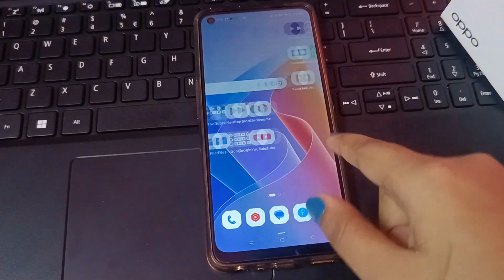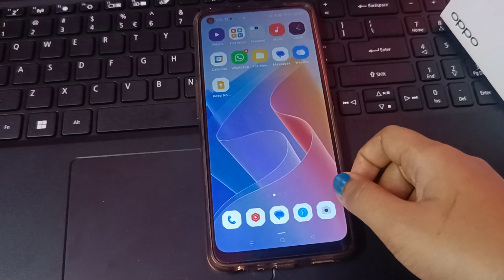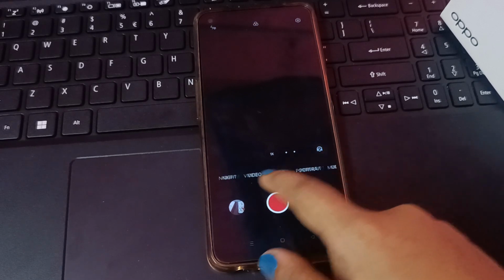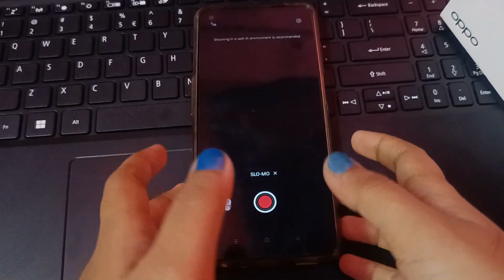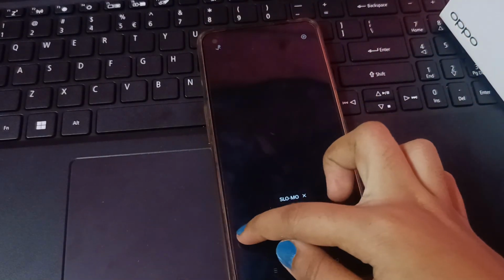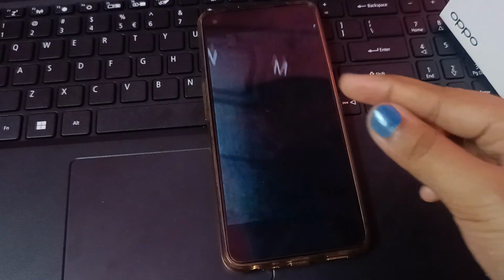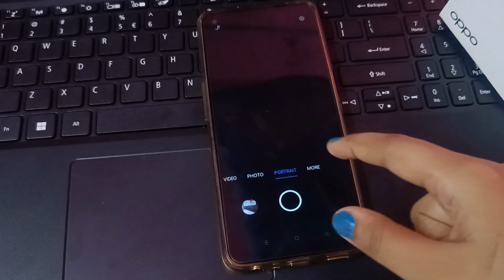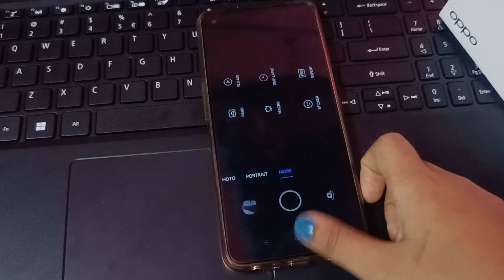Oppo A78 how to make slow motion video, oppo camera setting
oppo a78 5g display fingerprint
oppo a78 5g camera light settings
oppo a78 5g ka dono camera
kaise chalaye
oppo a78 4g camera settings
oppo a78 5g camera photo
oppo a78 5g hide app
oppo a78 5g camera zoom test
oppo a78 5g camera settings
malayalam
oppo a78 5g camera night mode
oppo slow motion
oppo a78 5g reset kaise kare
oppo a78 5g switch off kaise kare
oppo a78 5g camera slow motion
oppo a78 5g call recording kaha
save hota hai

Best powerful CPU under 10k

60-Inch Tripod with Bag

7 Socket 6A Extension Board